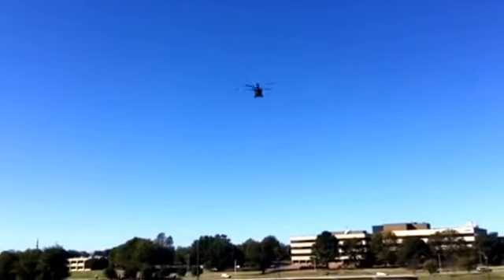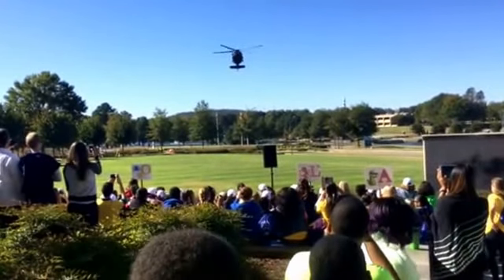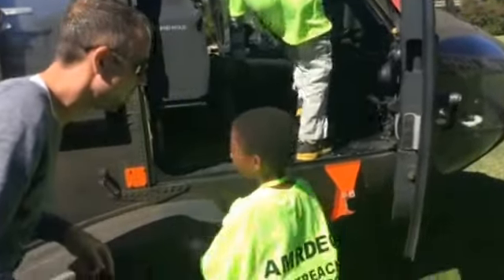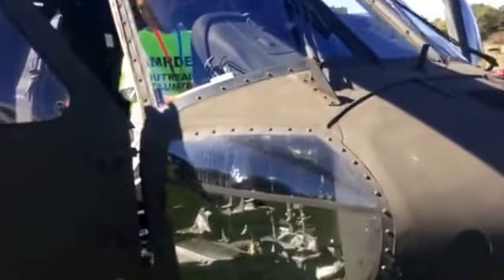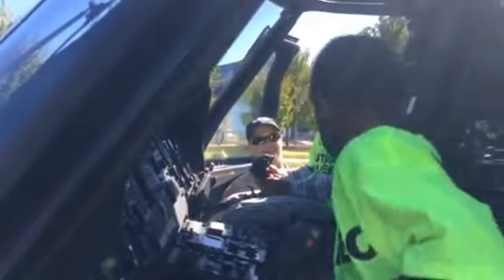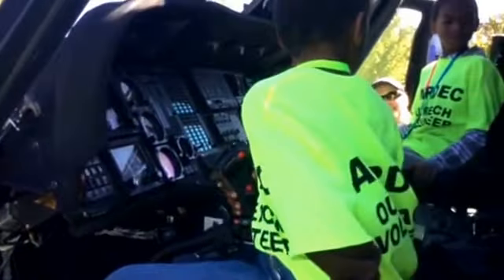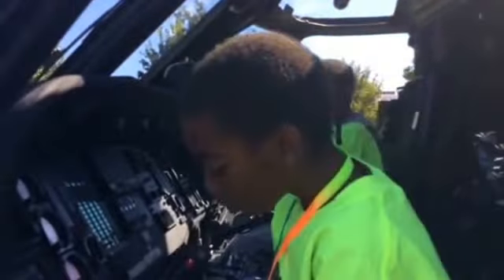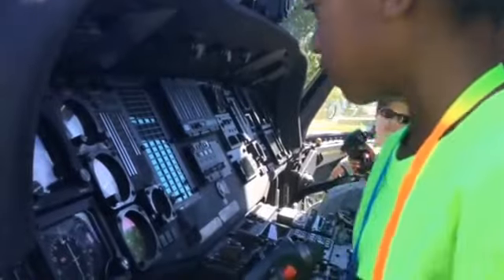Awesome tour of a real Blackhawk - the perks of volunteering for S.T.E.M.!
Speedster and Salamander volunteered for the UAH Girls Science and Engineering Festival. While on a break from their table teaching girls how to fly remote control helicopters and wood gliders, they were given an extensive tour of a real Blackhawk. The beginning and end of the video show the Blackhawk landing and taking off.